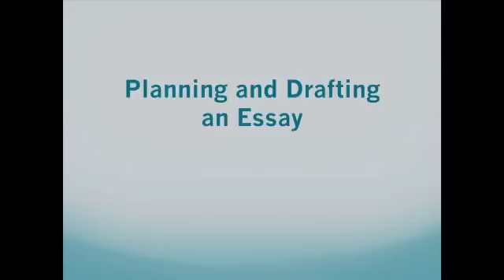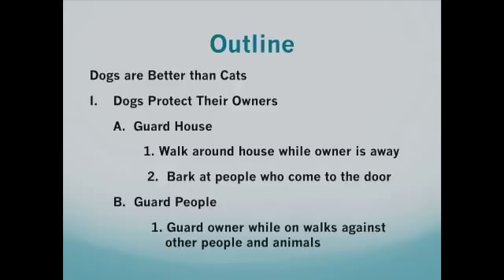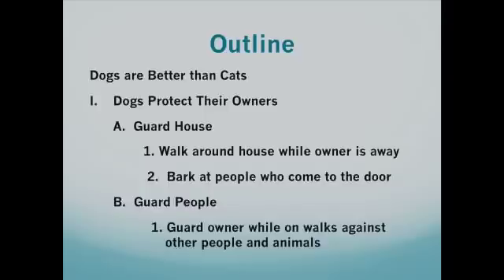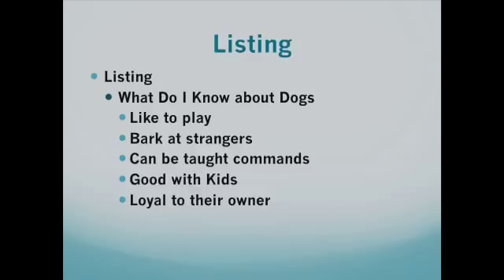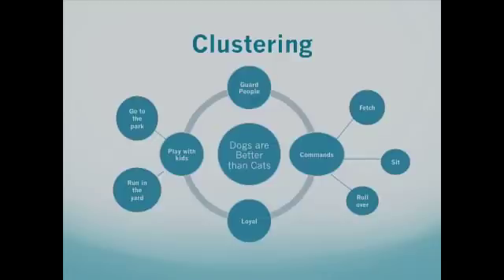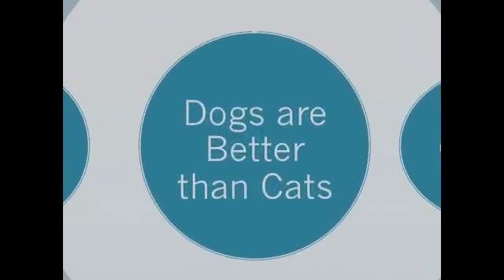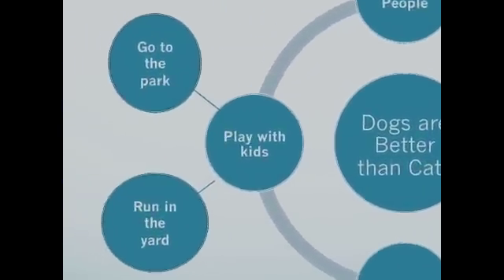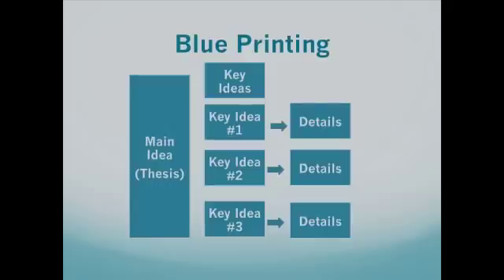2: The Writing Process: Planning and Drafting